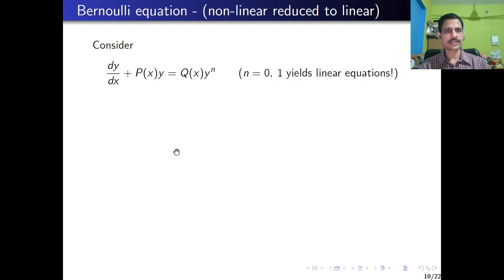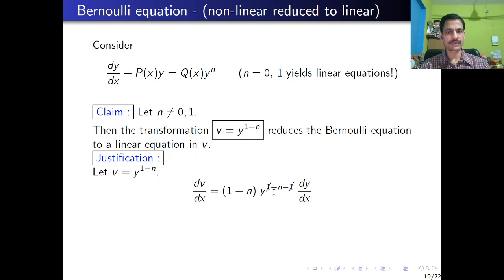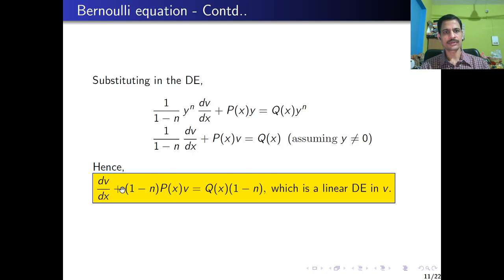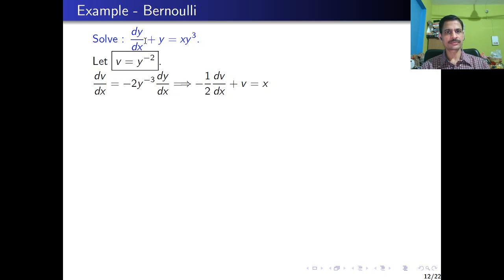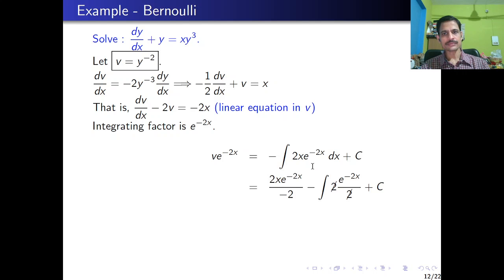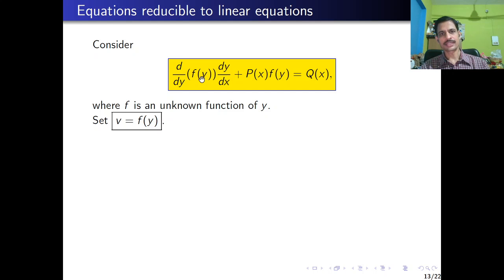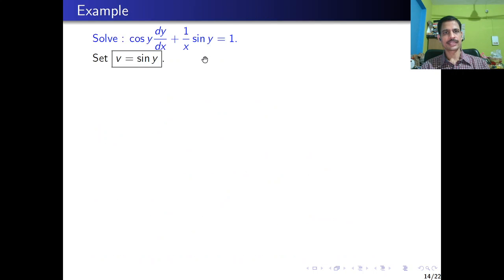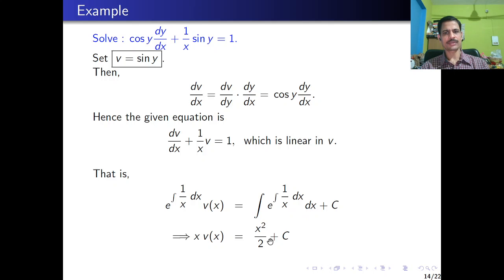MA108(R) ODE Lecture 3 (Part 2)